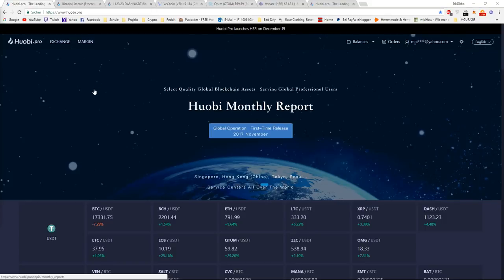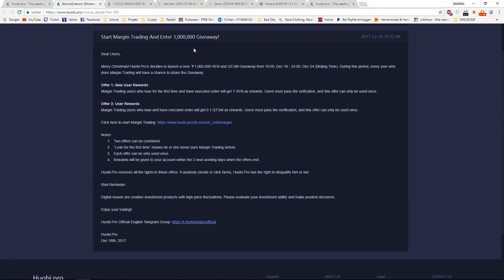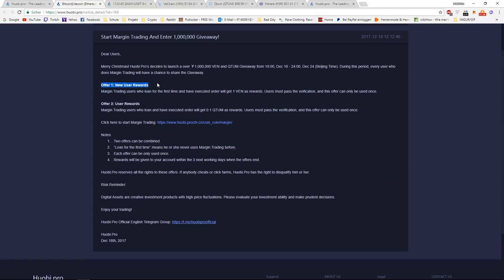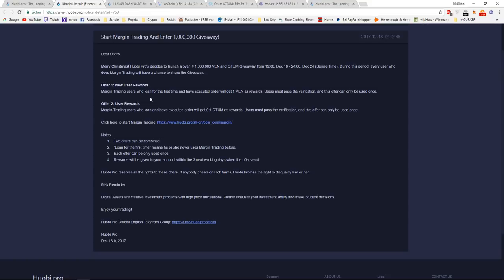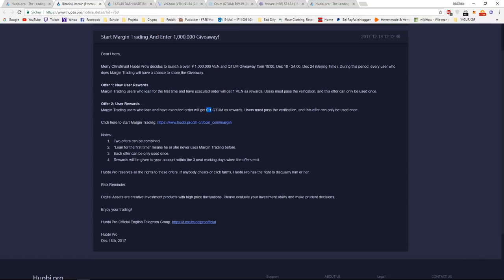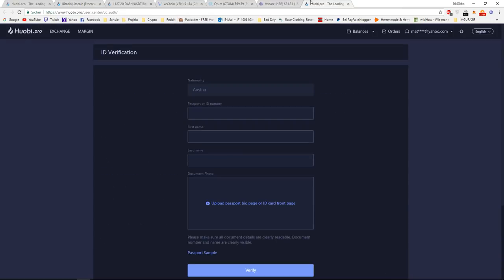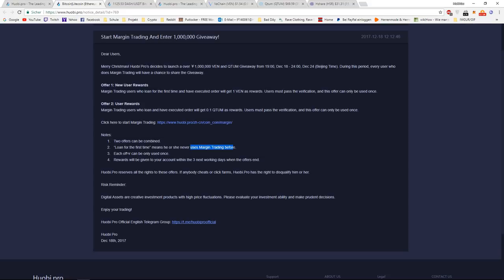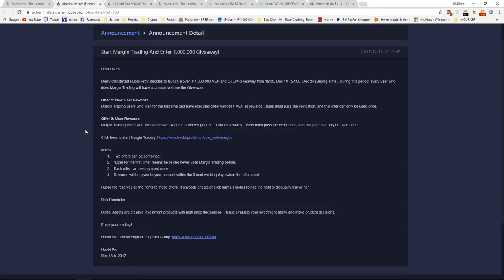How to make 150,000 USD with Margin Trading on Huobi.pro!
So Huobi just announced an event where you can win 150,000 USD worth of QTUM and VEN only by margin trading on their website.
There are also 2 different offers where you can earn free 0.1 QTUM and 1 VEN by margin trading.

Don´t forget to leave a like as this helps me out alot.

BTC: 1LWRrVgYFnQTy9WPxPyAGCuu4vBu4EV7WU
ETH: 0x09a457f9c60fcf88848b0224e72706e20d441e68

Also, if you want to get daily profit, feel free to join bitconnect: